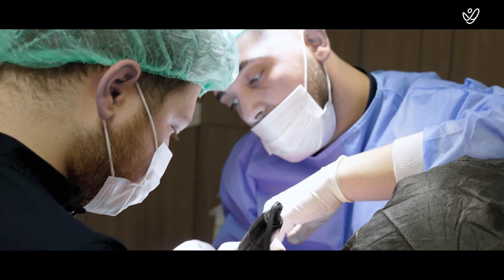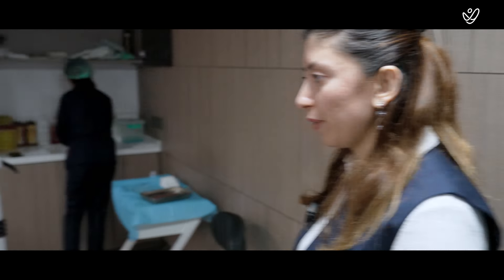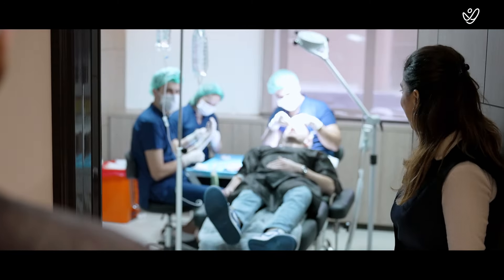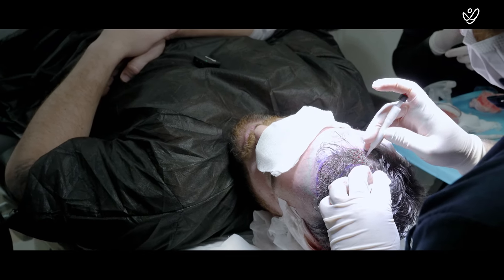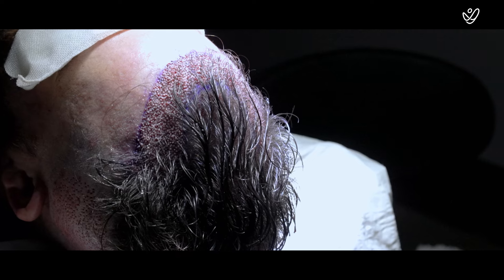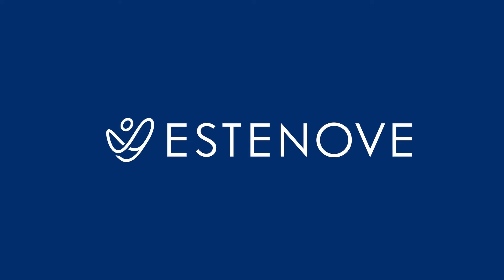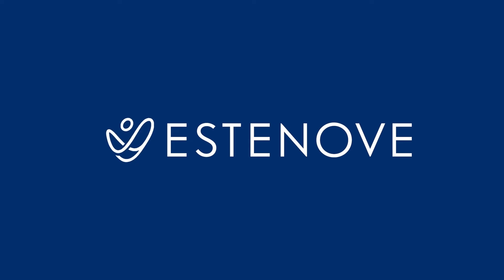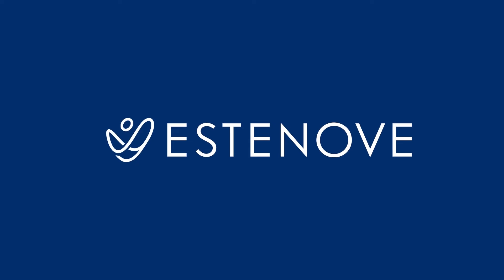Hair Transplantation Full Procedure | Brandon's Operation Day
American emergency physician Brandon Vargas is in Estenove for hair transplantation in Turkey!

In this video, you will discover Brandon's operation day at our clinic.

0:00 Introduction
0:07 Consultation - Estenove Clinic
1:09 Hairline Design
2:29 No Shave Hair Transplant
2:35 Extraction Part
3:18 DHI Choi Pen Implementation

🌐 For more information about our hair transplant services and to see more success stories, visit our

Treatments are carried out at contracted healthcare institutions with a health tourism authorization certificate.